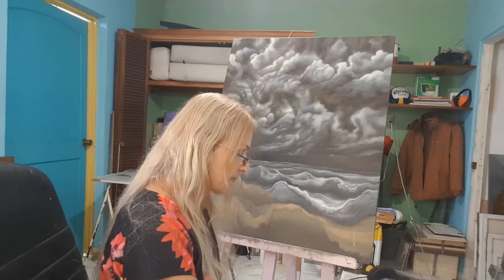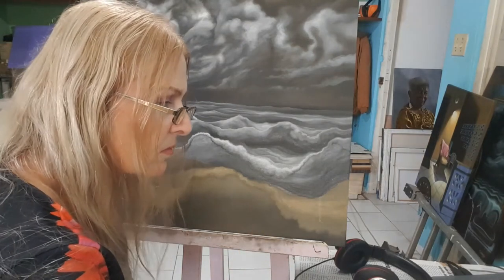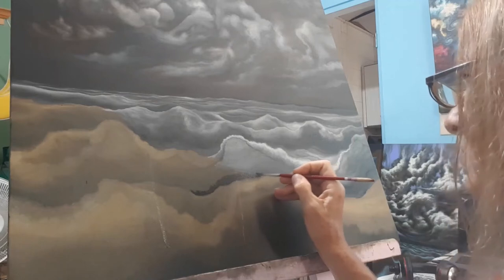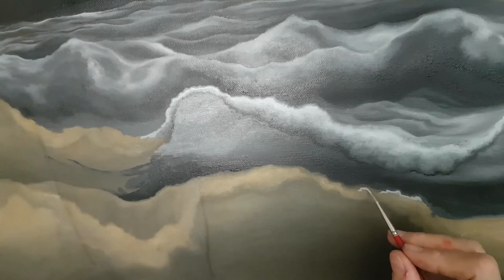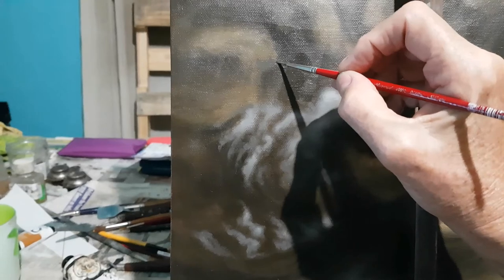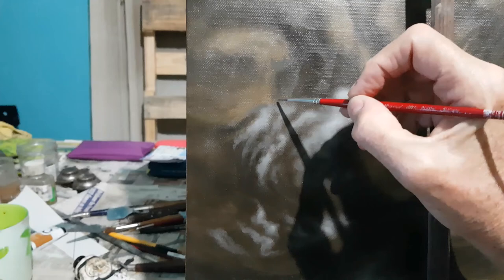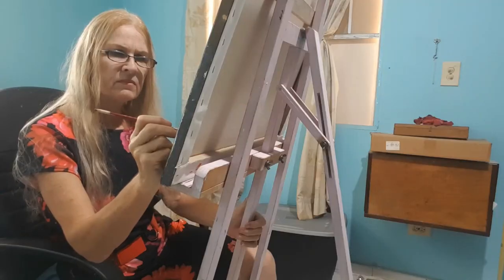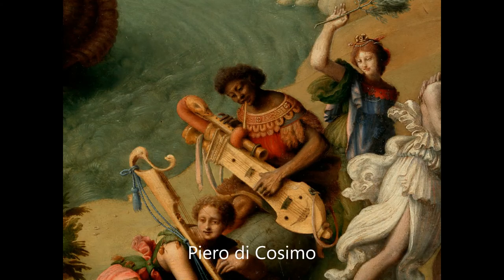Under-Painting with Grisaille - Part Three of 3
Part Three of 3, of a short three part series. Painting on the canvas with the grisaille under-paint. I show the basic aims of this process and my own technique of how I use it on my paintings.

My tutor was mischtechnik master - Prof Phil Rubinov Jacobson, founder of Old Masters New Visions- Mischtechnik Seminars :

Music by: Relaxing piano music for youtube videos! A new beautiful melancholic track by Juan Sánchez called "Rebirth".

Juan Sánchez 👨 is a Spanish music producer, pianist and composer based in Barcelona. He started taking piano lessons at the conservatoire when he was 14 and during the end of the 80’s until the end of the 90’s he was playing keyboards with different bands. After a few years studying in London he started making instrumental electronic music and since then he has been creating music for multimedia and sound libraries for music producers.